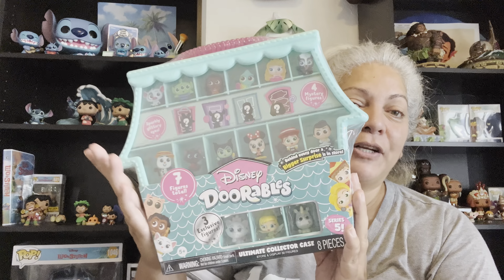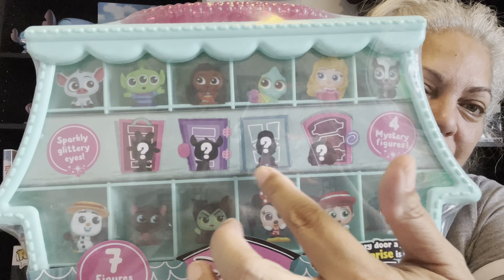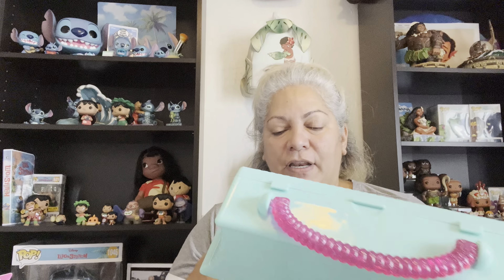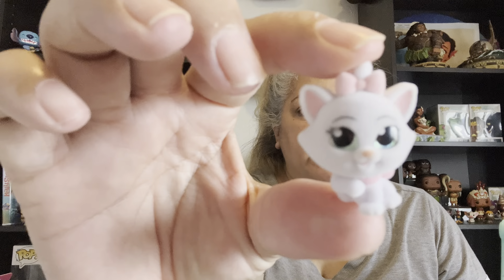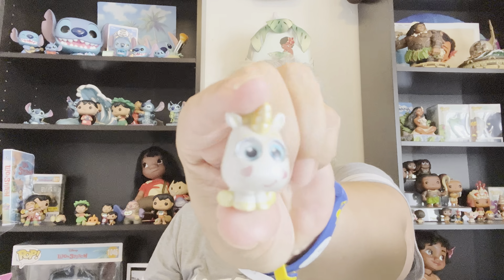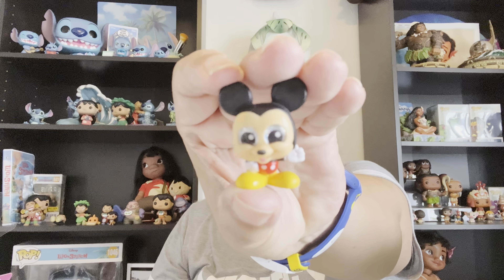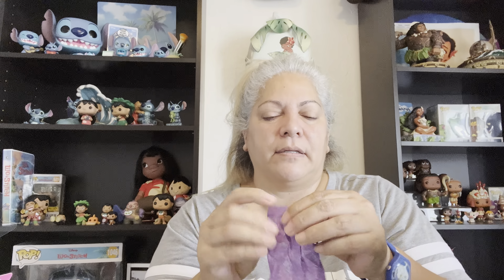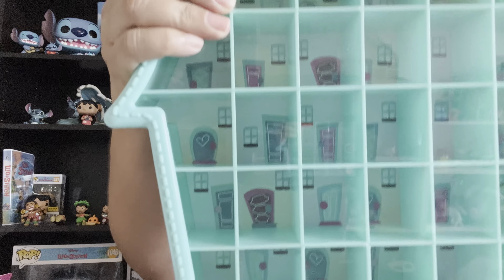Disney Doorable Collectors case Series 5